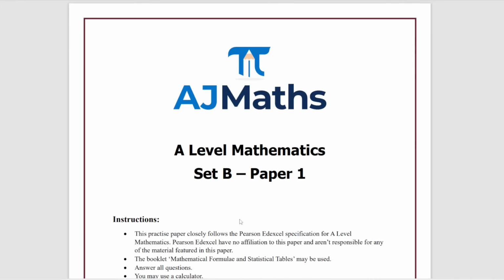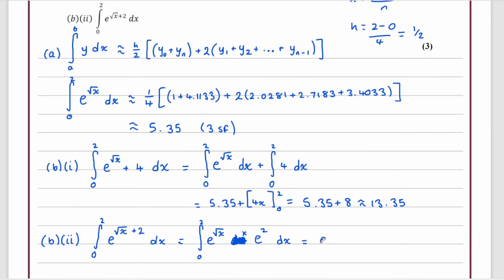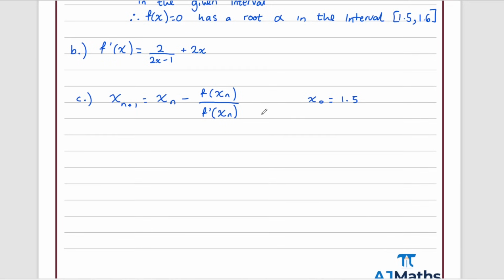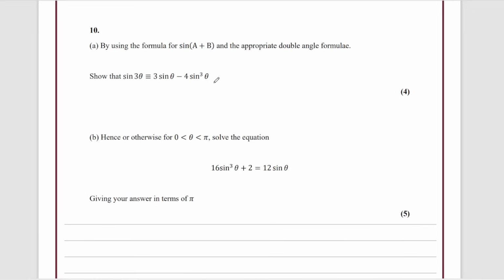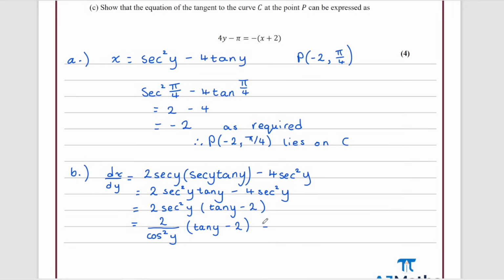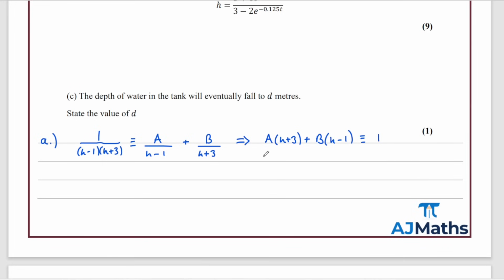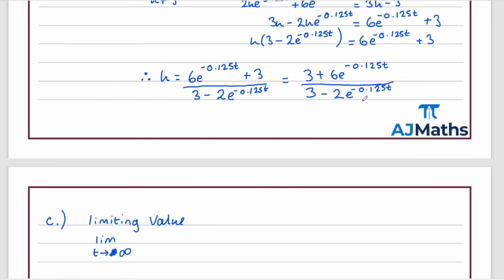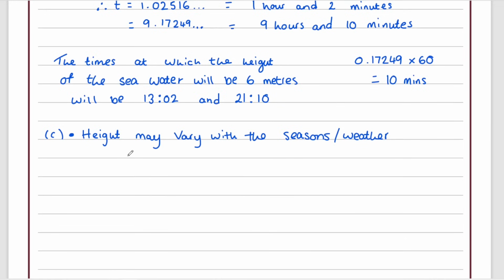Edexcel A Level Maths | 2024 Predicted Paper 1 (AJMaths Set B - Paper 1)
Welcome to this exam walkthrough of the AJMaths Set A - Paper 1. You can use this as revision for the upcoming 2024 A Level Maths using this paper as a predicted paper 1 for the A Level Maths series.

Topics featured in this paper:
Small Angle Approximations
Parametric Equations
Simultaneous Equations
Trapezium Rule
Proof by Contradiction
Modulus Functions
Newton-Raphson Method and Differentiation
Trig Identities and Solving Trig Equations
Differentiation
Integration by Substitution/Integration by Parts
Modelling with Differential Equations
Modelling with Trigonometric Functions

This paper can be downloaded directly from our website at AJMaths.co.uk